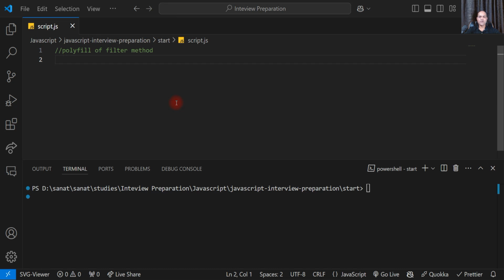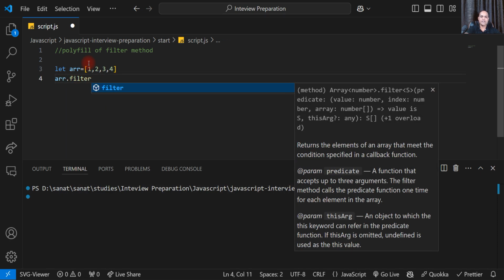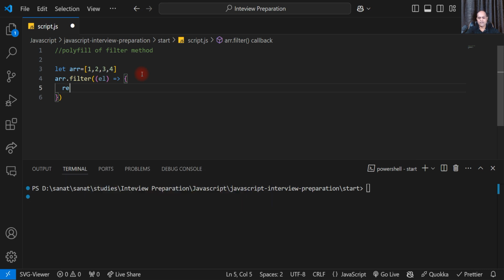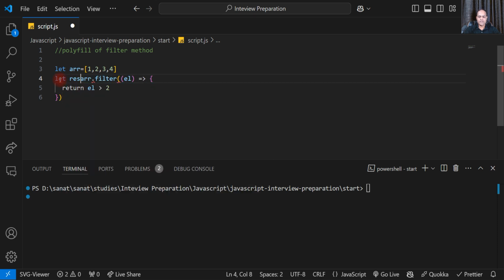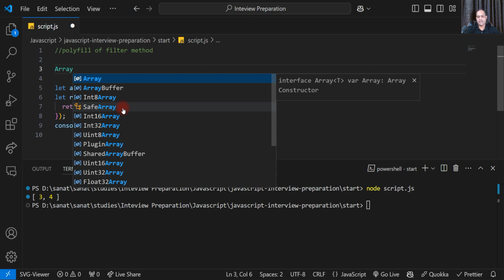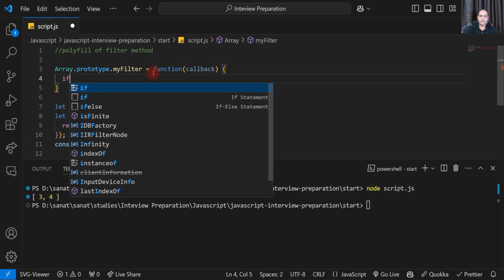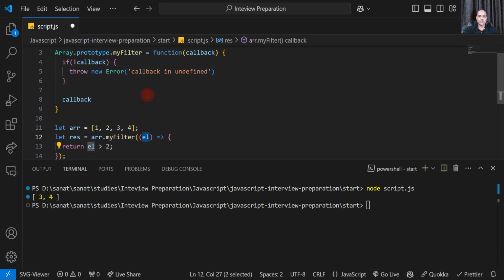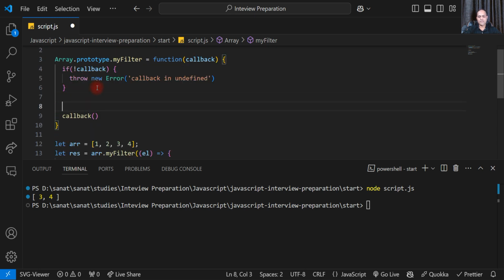Polyfill of Filter | Javascript Interview Questions